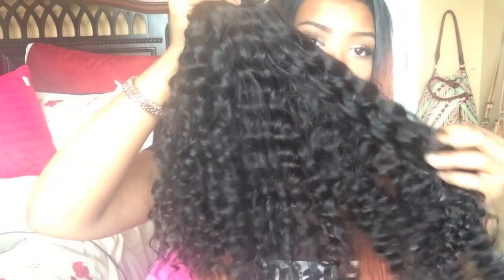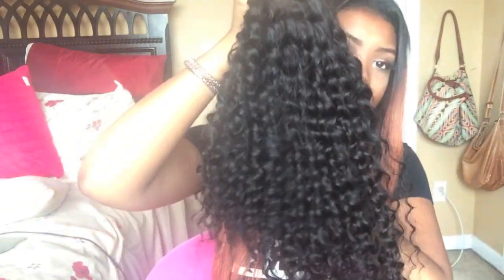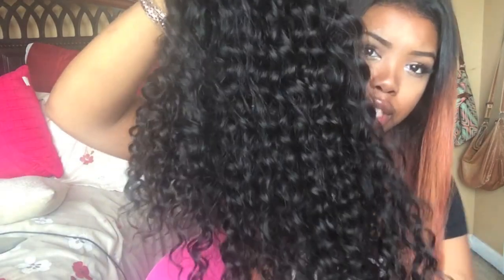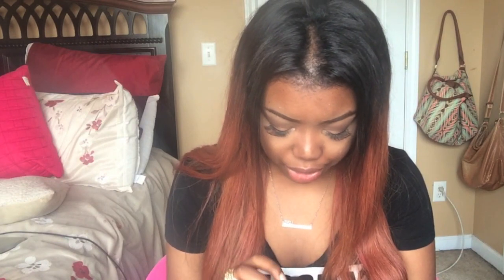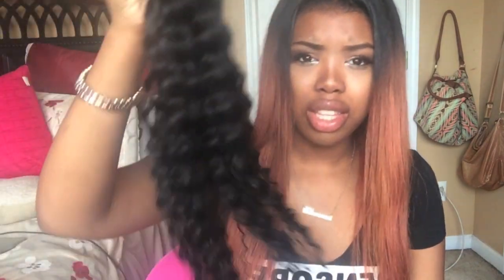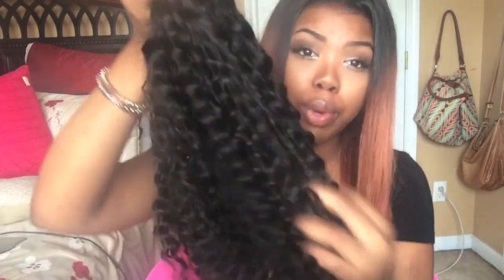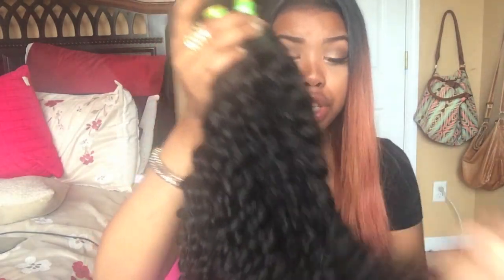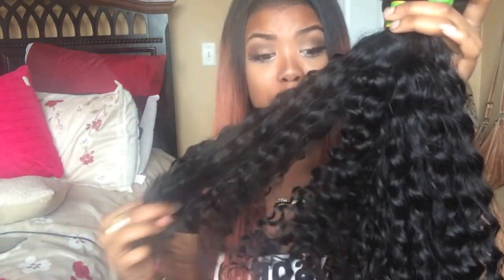Brazilian Curly Hair Review| Aliexpress Ali Moda Unboxing